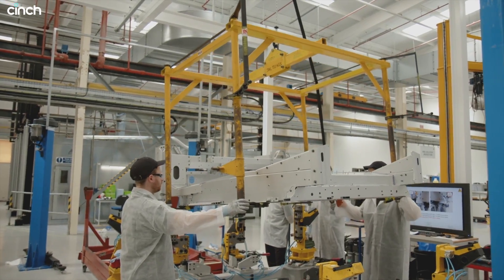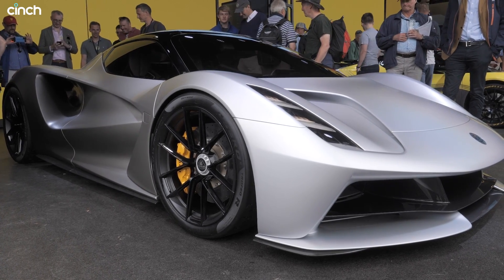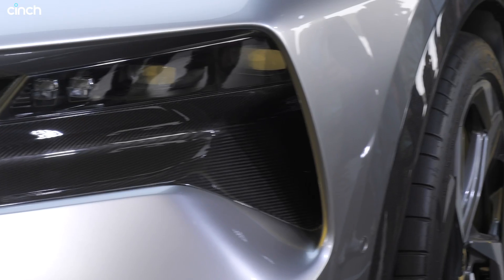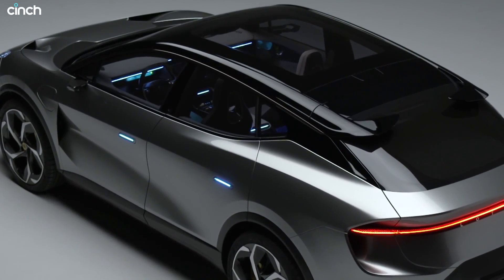Lotus Cars' Plan For Global Domination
With the launch of the Emira and incoming Eletre SUV, a new era for Lotus Cars is already underway. But out of the spotlight, the British firm's engineering division has its sights set even further afield. As Sam finds out...

00:05 Introduction
01:50 Platform sharing
03:30 Emira
04:18 Eletre
05:12 Sales success
06:10 Conclusion